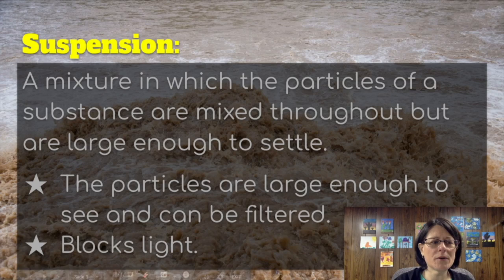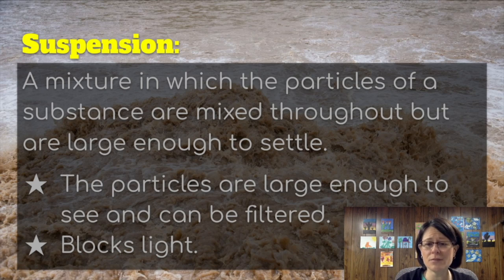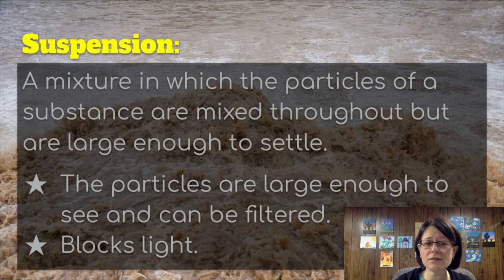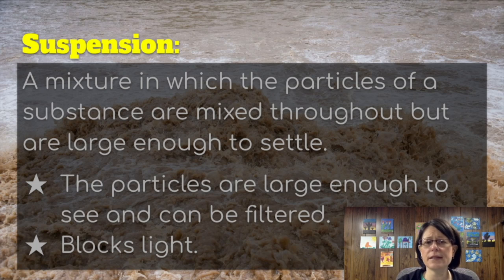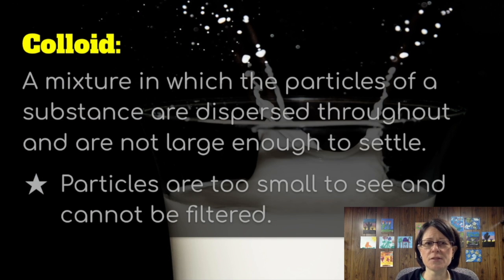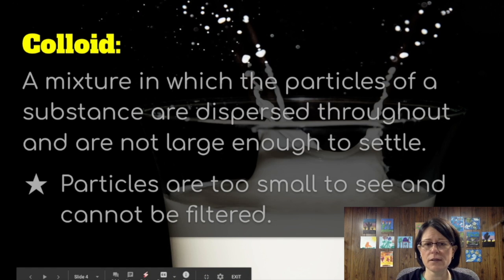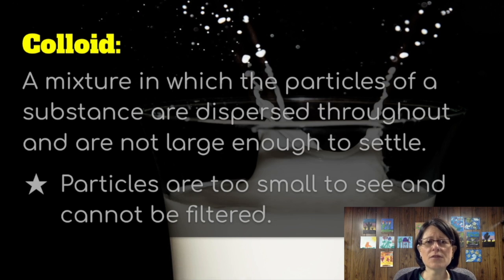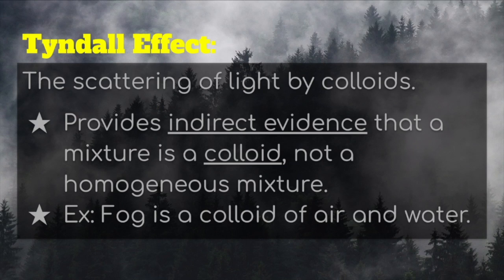PS1.1.4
This video is about PS1.1.4